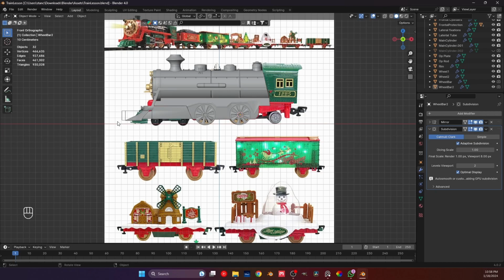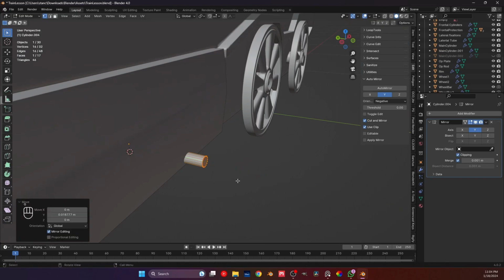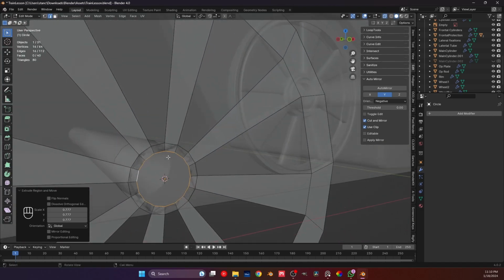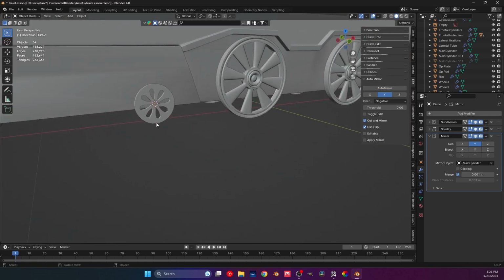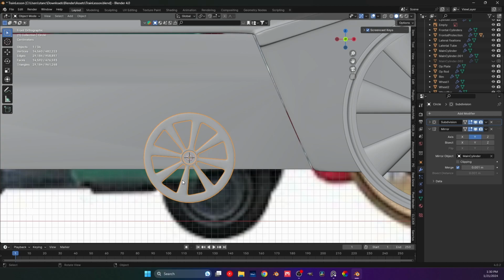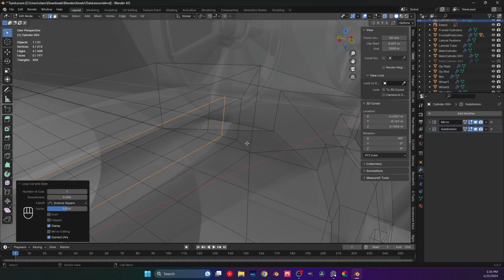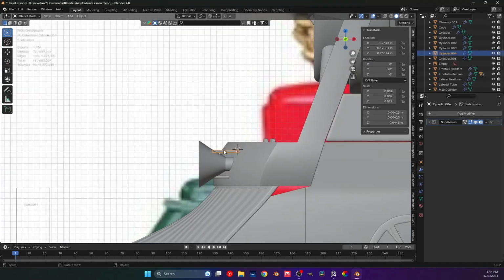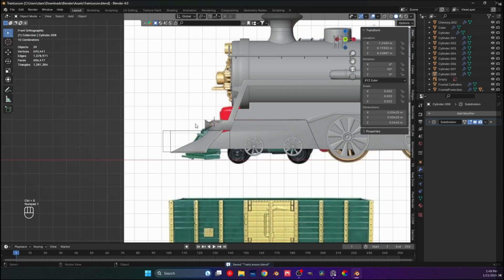TrainLesson Part 13 How To Recalculate Normals (Funniest Blender Tutorial)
In this video we continue modeling the train and learn the problems that inverted normals can bring and also how to recalculate them to solve problems. Also, I have a moment where I can't find the solution to a problem and it is very funny.

Chapters:
00:00-01:10  Intro
01:10-03:00 Recover unsaved file
03:00-14:15 Create new wheels
14:15-16:05 Funniest Blender Tutorial
16:05-17:50 Recalculate Normals
17:50-35:35 Finish modeling wheels
35:35-42:50 Detailing the bumpers
42:50-44:37 Outro